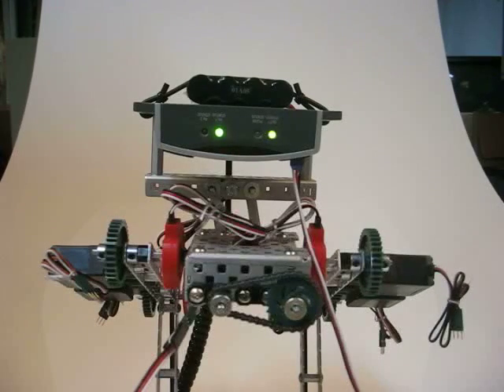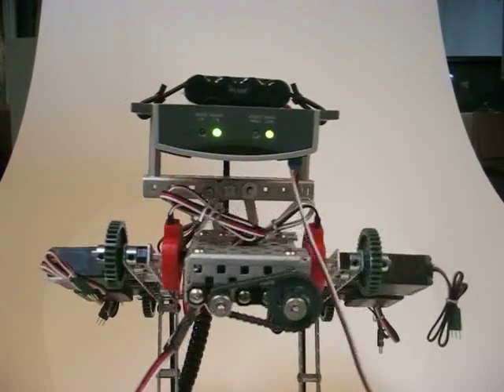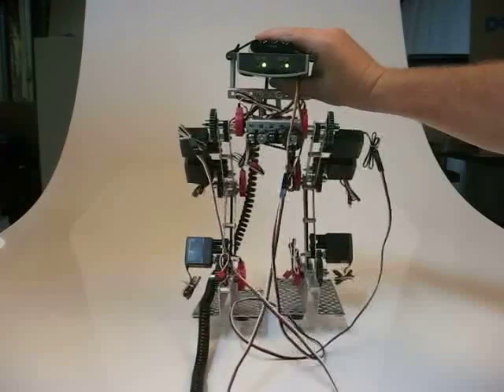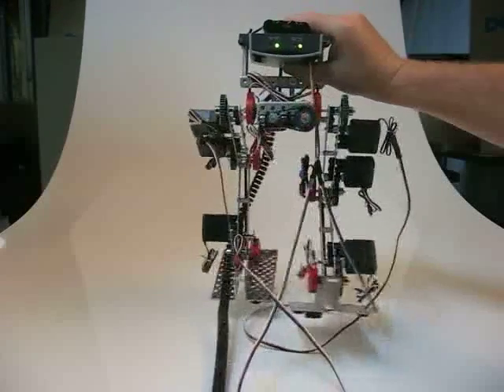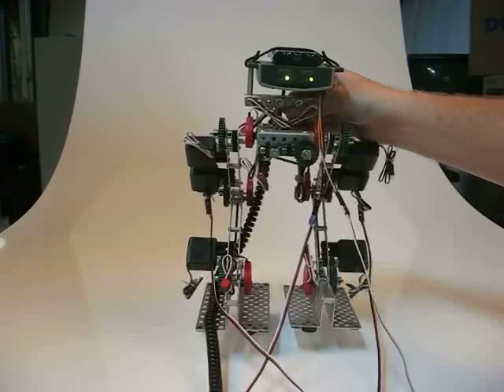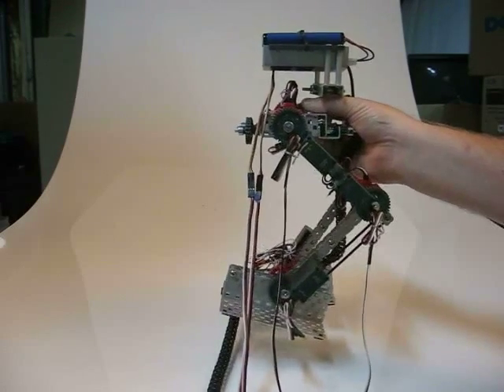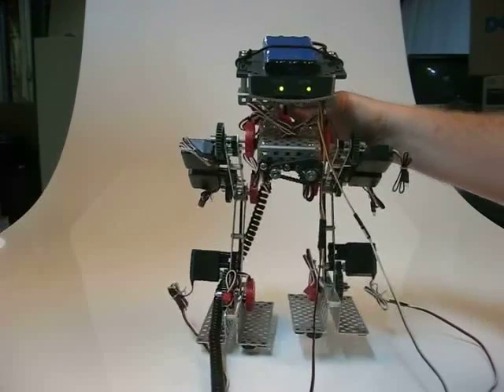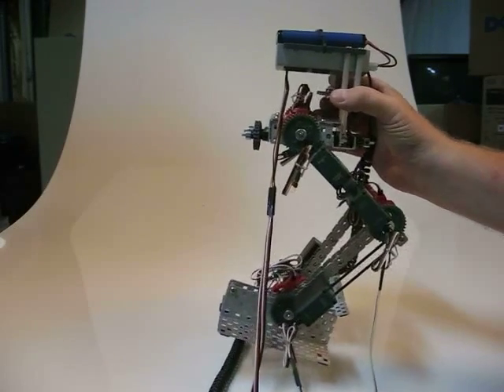Vex Walking Robot - Model I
Demonstration of Articulations.  Bilateral and Unilateral Movement.